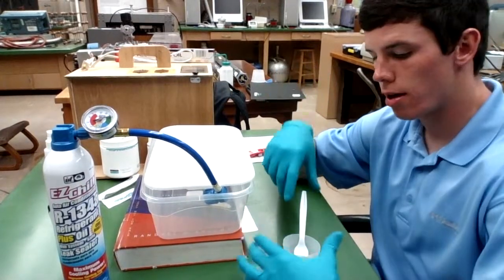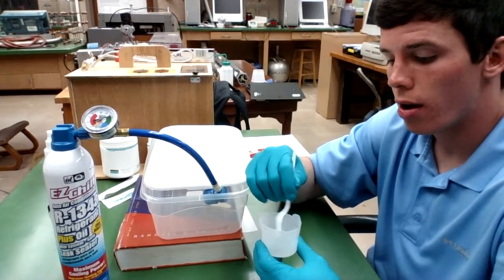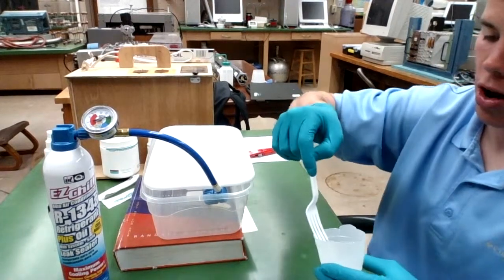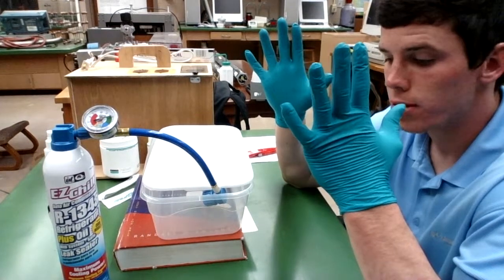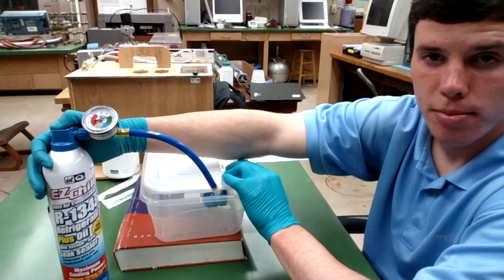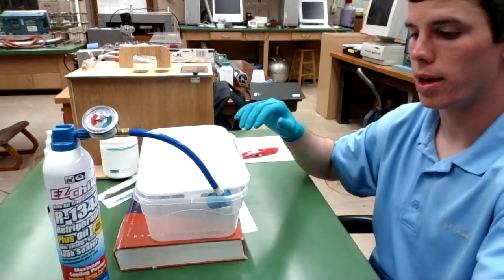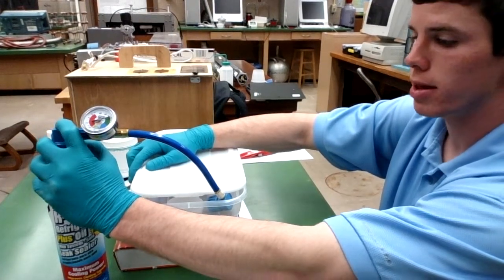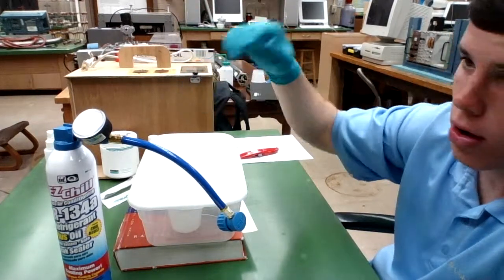Step 8b: Preparation of PDMS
De-gas the PDMS mixture using R-134a automobile refrigerant to displace the entrapped air bubbles.